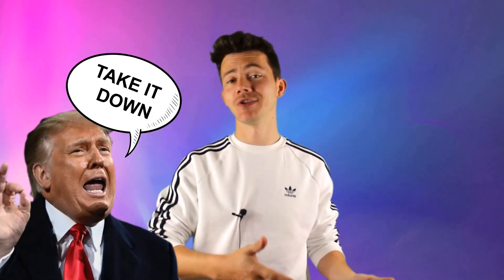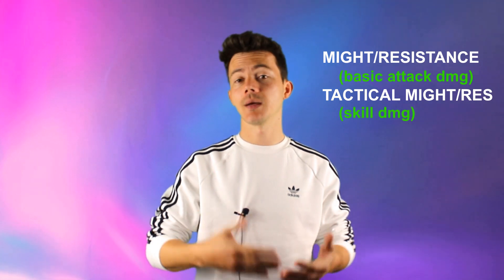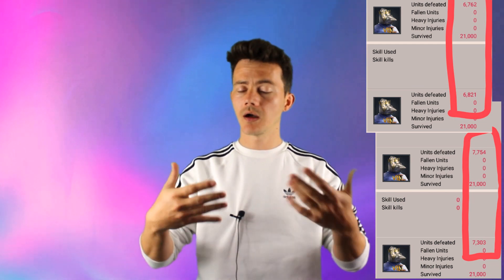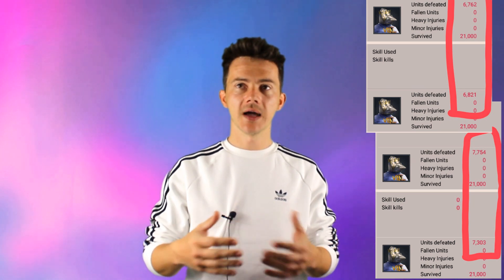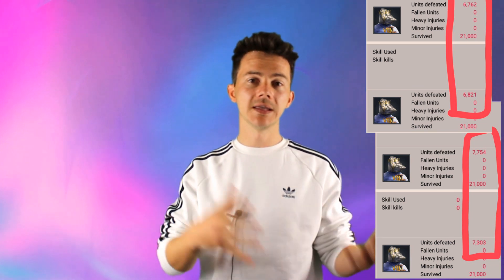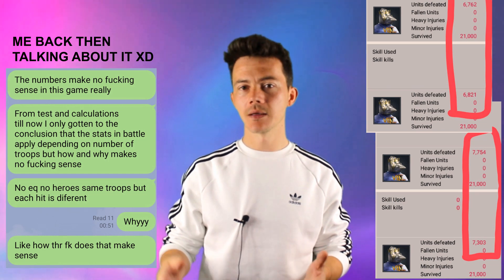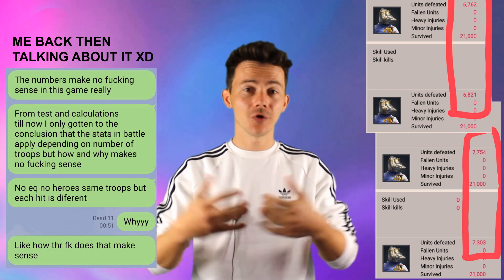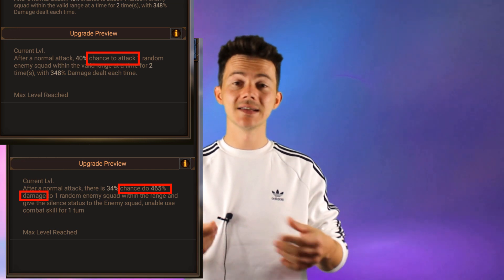Was I wrong ? Stats Video EXPLAINED ( Rise of Empires Ice & Fire )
After a few debates about my previous video regarding Stats in Rise of Empires I decided to make a secondary video where I go into more detail on that to hopefully get to the bottom of the true answer.